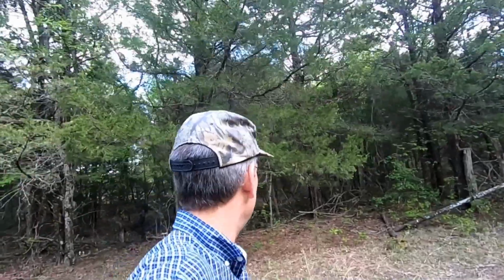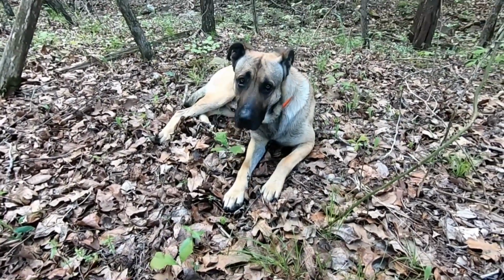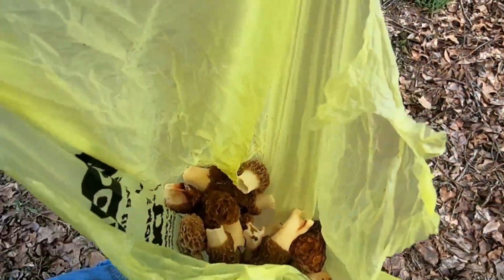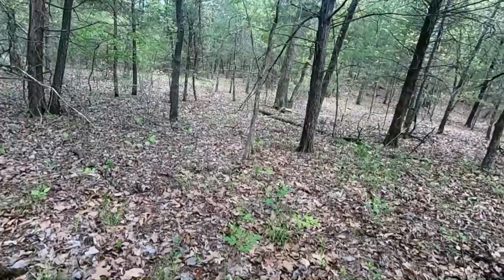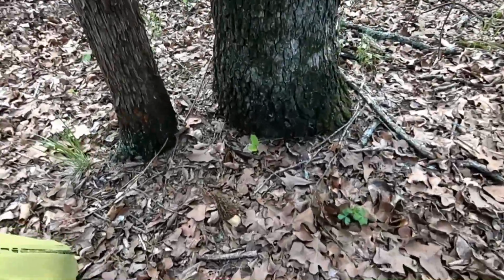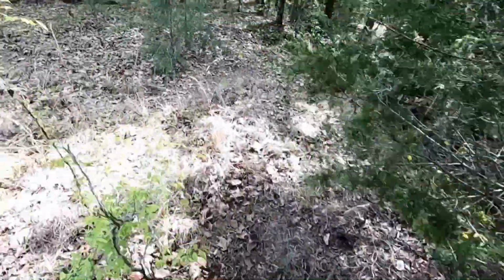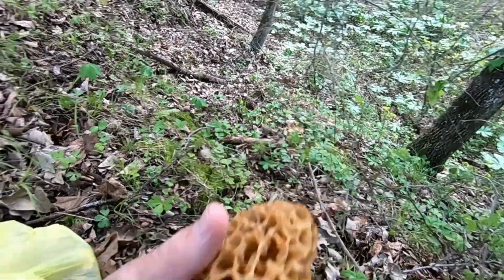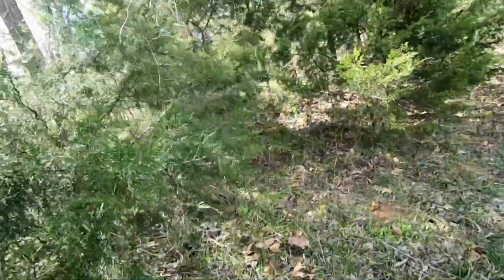Hunting Morels In South East Oklahoma with my sidekick Diesel the Dog.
Hunting Morels along the Canadian River in Oklahoma. How to identify a Morel and how I like to cook them. (Disclaimer) Do not eat any wild mushroom unless you are 100% sure that it is edible. Eating the wrong wild mushroom can be deadly.
A link to a good book on Morel Mushrooms